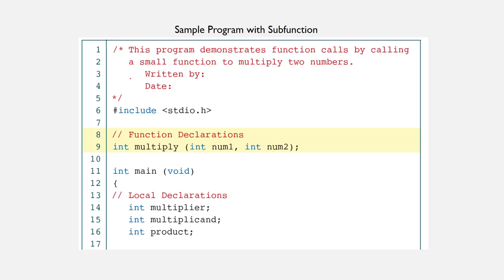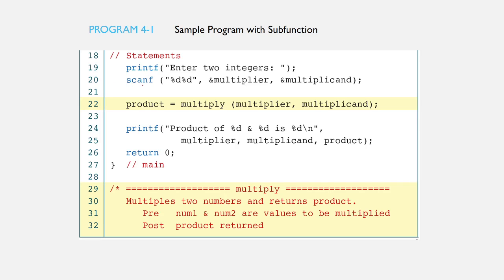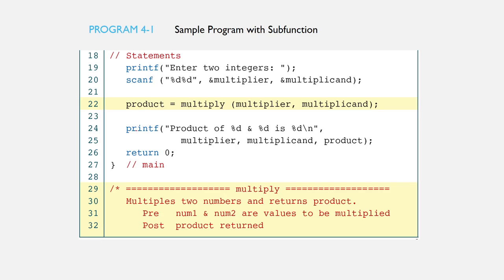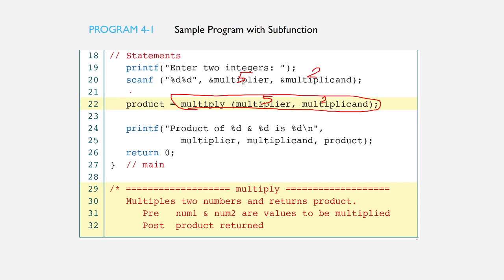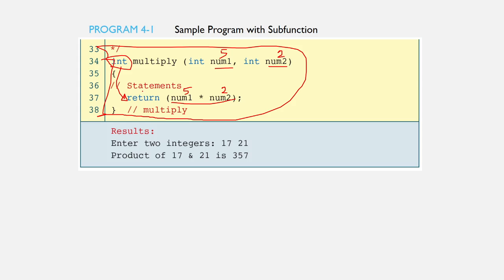Functions in C Part 2